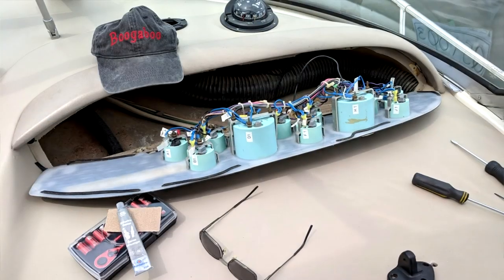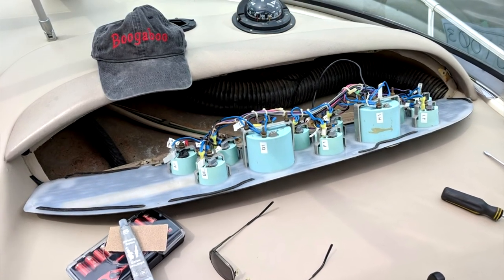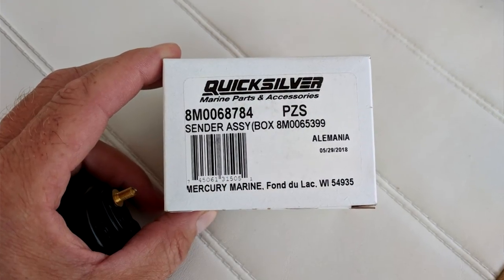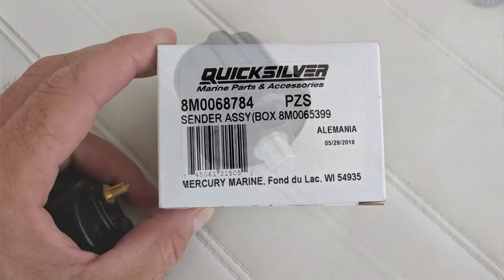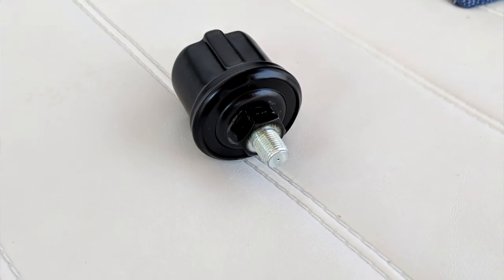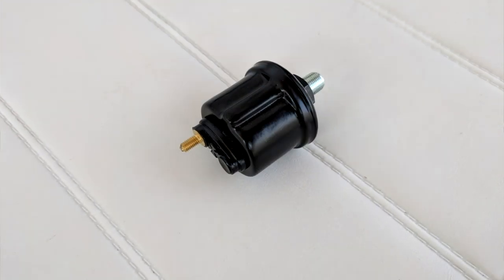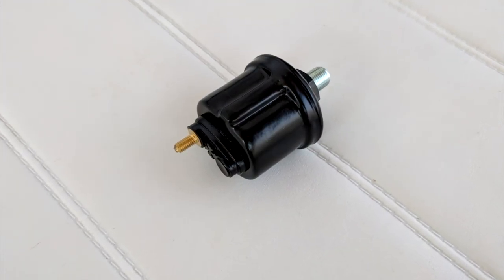Update on Oil Pressure Issue - Mercruiser 7.4 Inboards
After experiencing oil pressure readings that would fluctuate on the starboard engine gauge, I'm happy to say that I replaced both oil pressure senders and the problem is resolved. The symptoms that were causing me grief was that the gauge would read properly up to approx. 2,000 RPM, but beyond that the gauge would flutter and appear that we were loosing pressure. Not a very pleasant situation to be in, so I kept the engine revs below that 2,000 RPM threshold until the problem was resolved.

If you would like a bit more insight into this issue, including my attempt to resolve it by switching my gauges, please watch this video My farting around with the gauges starts at roughly the 10 minute mark, but there's lots of pretty boating content leading up to that point, so it's worth a watch ;-)

Boat: 1998 Sea Ray 330 Sundancer
Engines: 2 x 7.4 Mercruiser Bluewater MPI, FWC, Vee-Drives
Senders: Quicksilver 8M0068784

NOTE: The senders I used were recommended by my parts supplier for my engine serial numbers and year of manufacture. Confirm the part number for YOUR application before installing!!